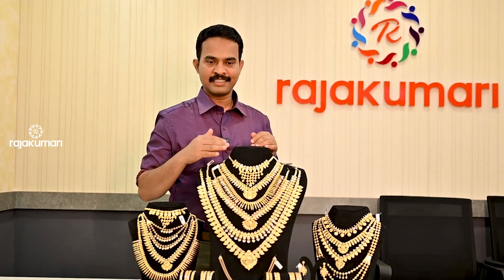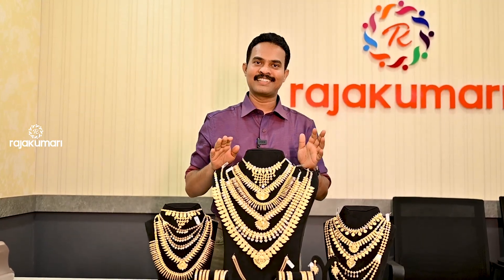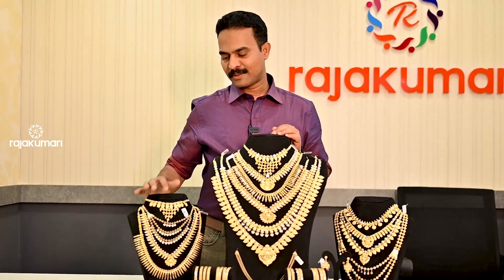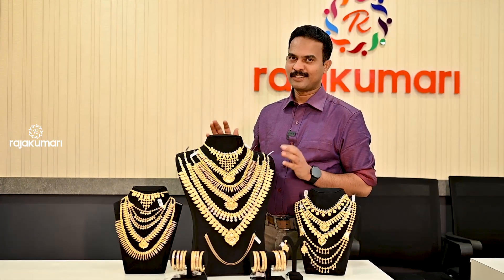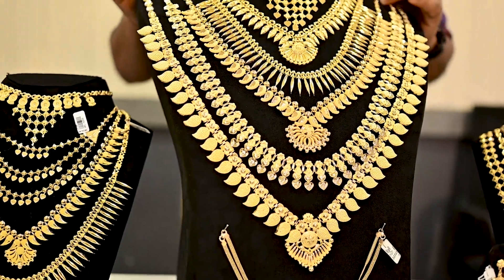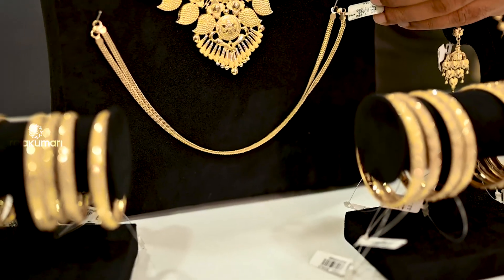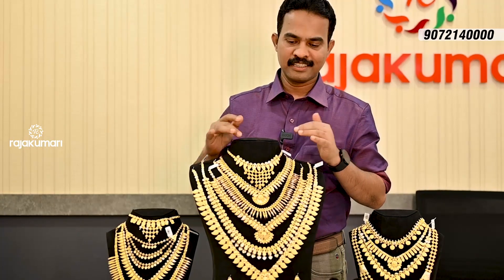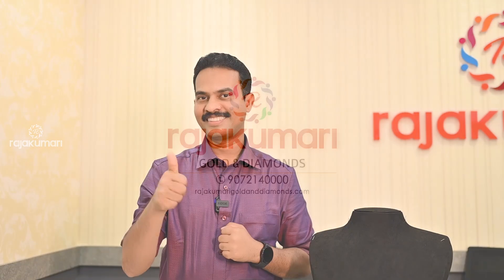ഏറ്റവും മികച്ച ലൈറ്റ് വെയിറ്റ് ആഭരണങ്ങളുടെ വിശേഷങ്ങൾ 😍 ലൈവായി വെയിറ്റ് ഇട്ടു നോക്കാം 👌🏻vlog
Rajakumari Gold & Diamonds
Kerala & Tamilnadu | Since 1996 |